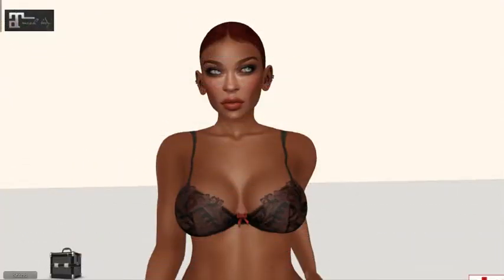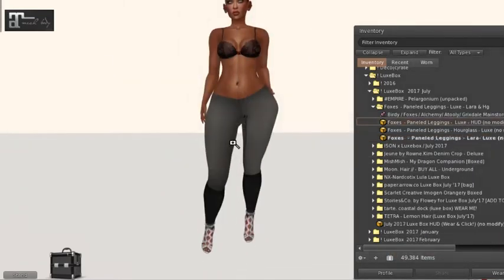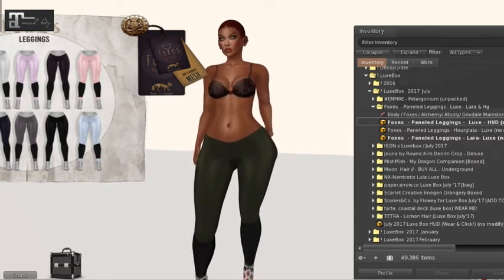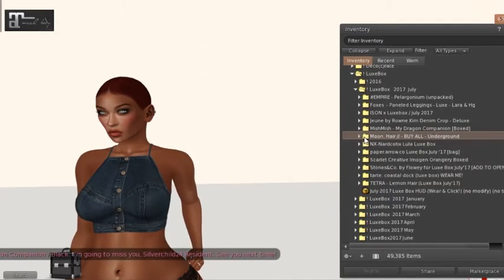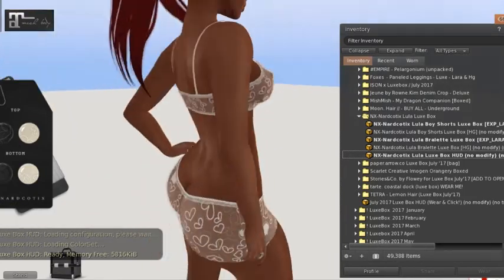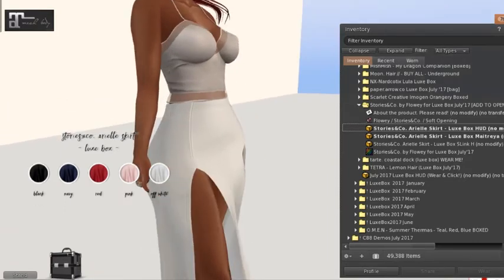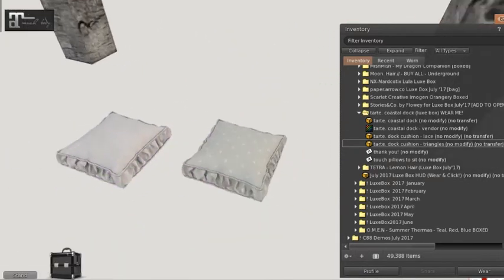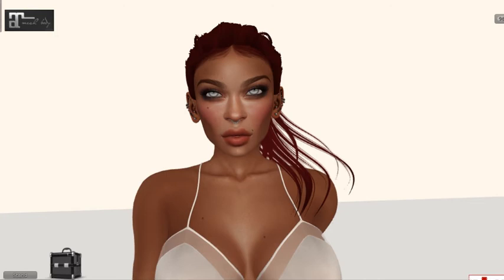LuxeBox - July 2017 - Unboxing Video - Second Life Subscription Box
Unboxing of LuxeBox from July 2017. The brands inside the box this month are as follows: Empire, Flowey, Foxes, Ison, MishMish, Moon, Nx-Nardcotix, paper Arrow, Rowne, Scarlet Creative, Tarte & Tetra.